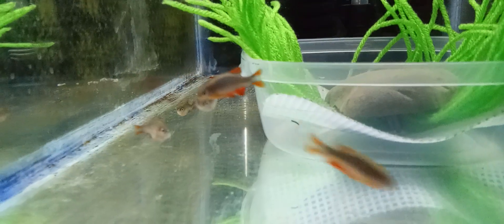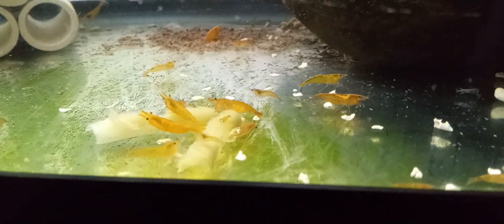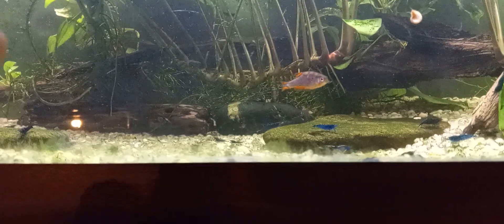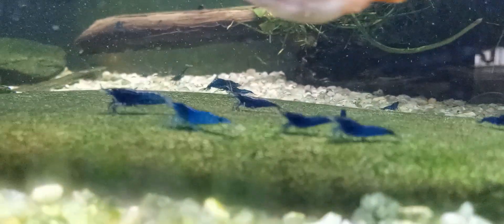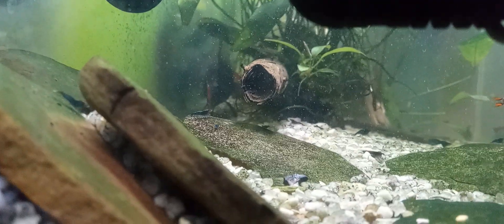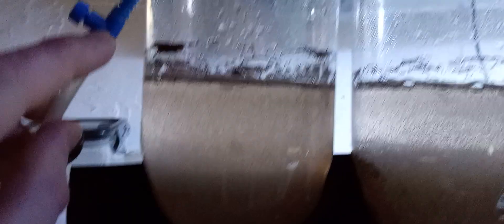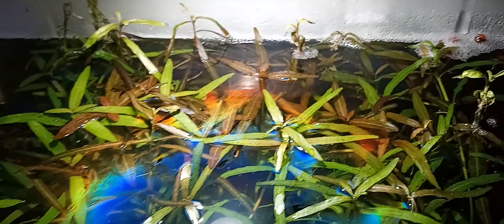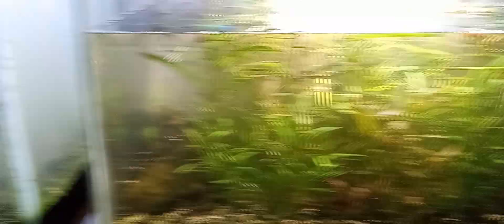Good Morning Everybody! (Nov. 3rd, 2024)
Let's go see what's needed today, in the feeeshroom...